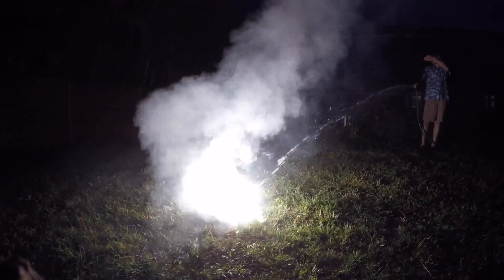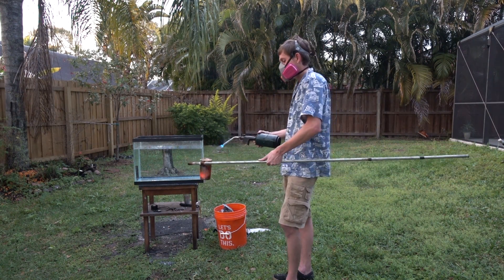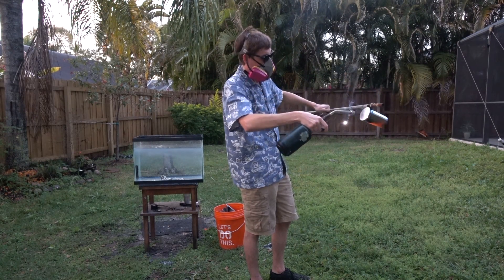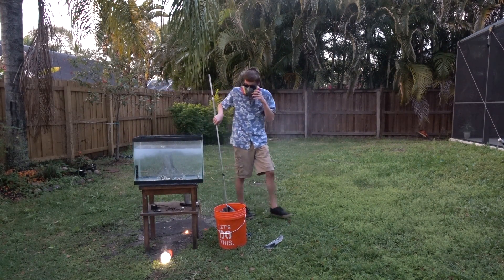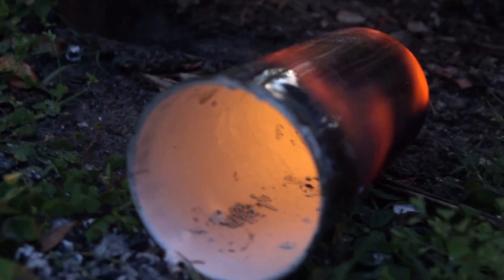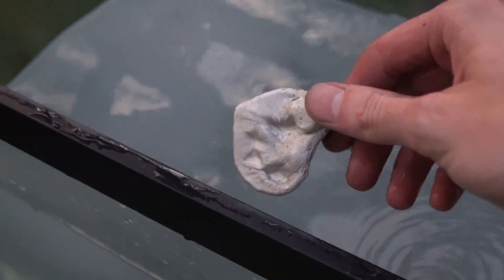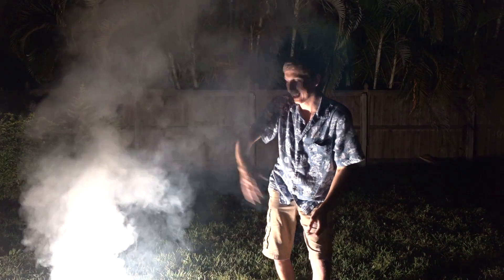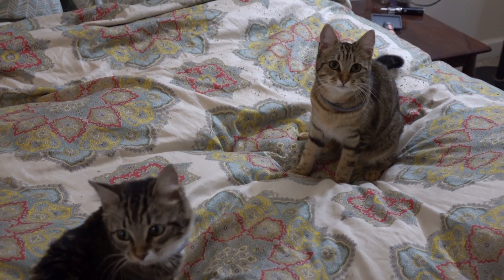Magnesium Behind The Scenes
NO_VALUE